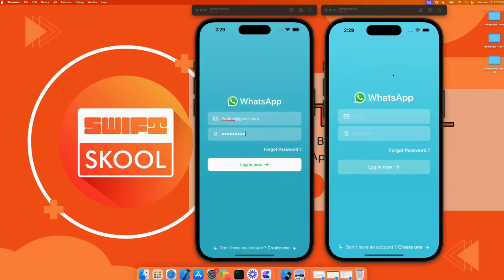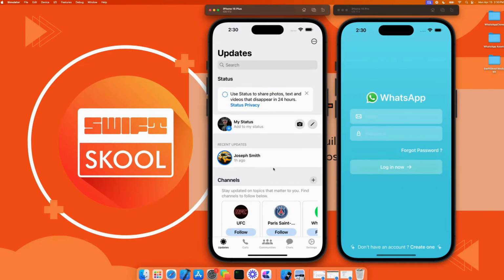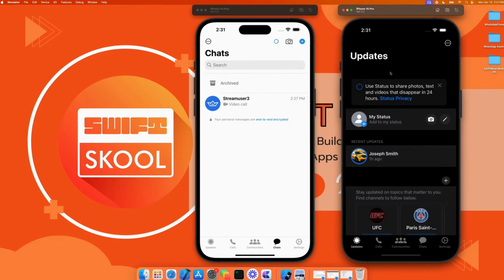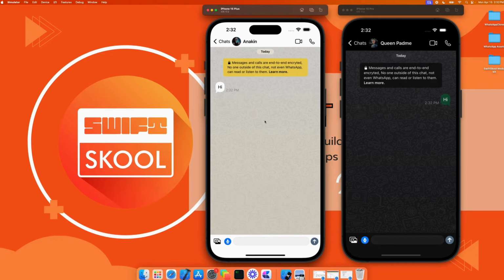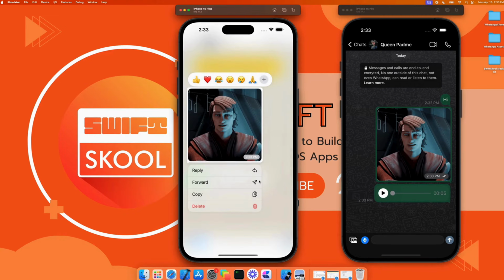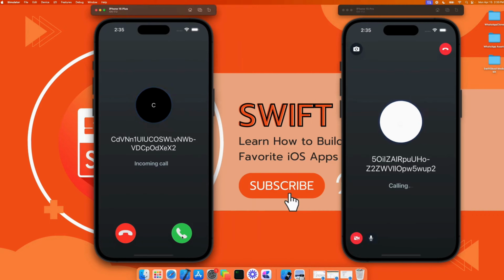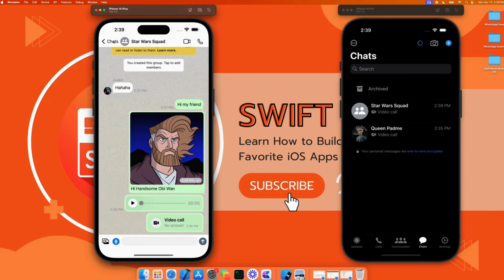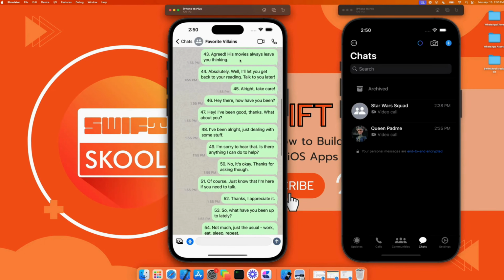🔴 NEW SwiftUI WhatsApp Clone | Firebase | StreamSDK | iOS 16+ | Xcode 15 | Demo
👋 Welcome to our exciting new series! In today's video, we're diving deep into building a WhatsApp clone using SwiftUI, Firebase, and StreamSDK. Whether you're a beginner looking to get started with iOS development or an experienced developer looking to expand your skills, this series has something for everyone!